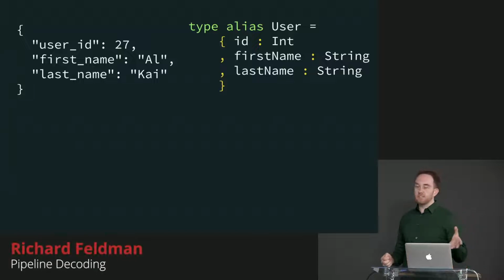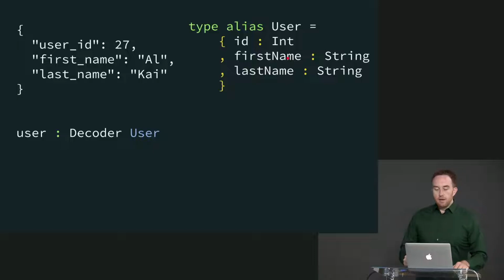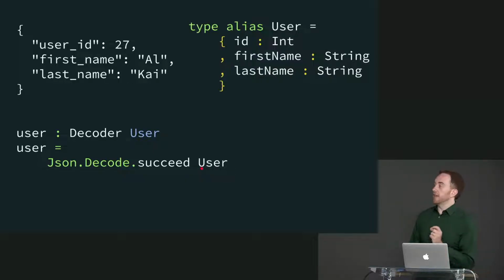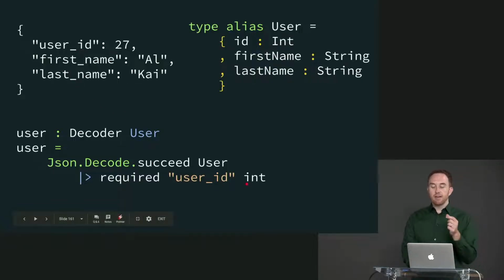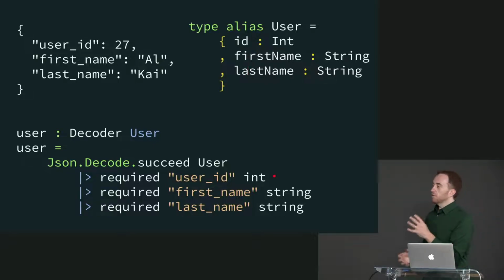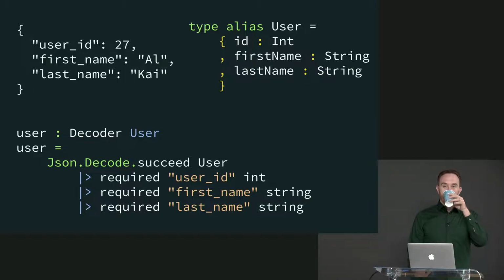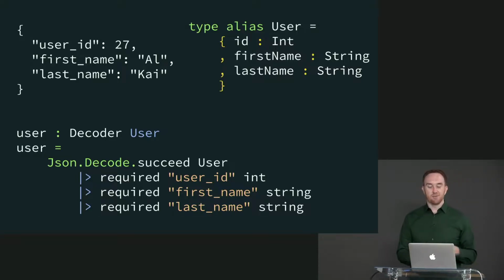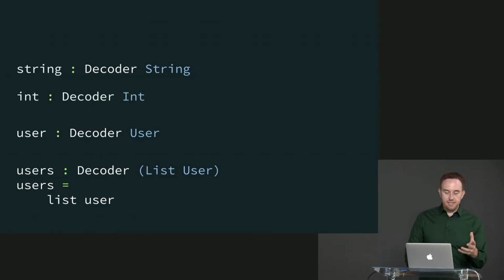3 Pipeline Decoding